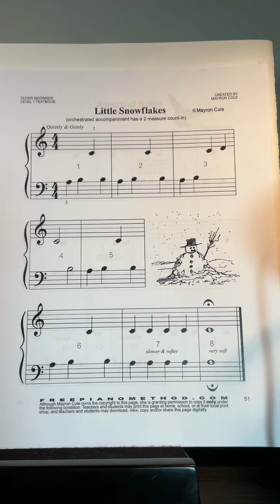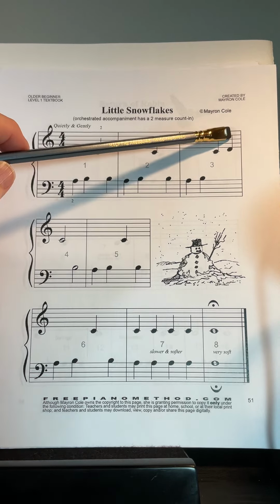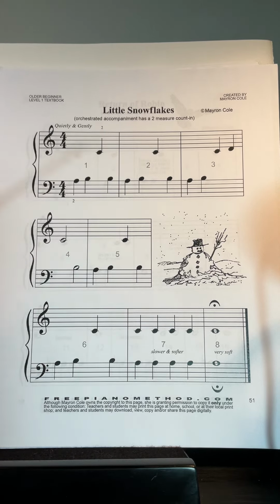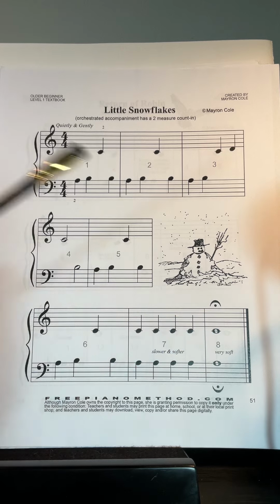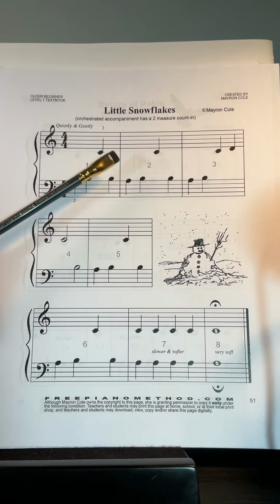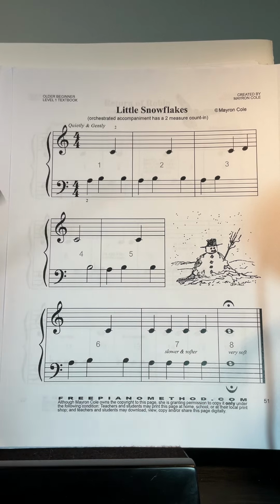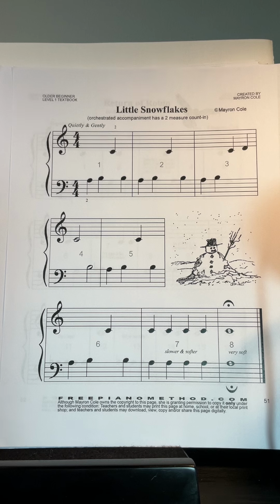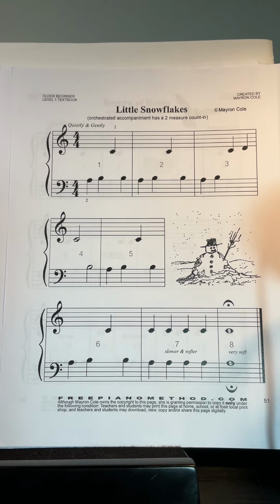Music at the Piano 40a “Little Snowflakes” by Mayron Cole (Instructional Video)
From Lesson Seven of “Music at the Piano: Older Beginner 1A,” eight beginner piano lessons with 122 instruction videos, including overhead views for technique, and duet videos for fun.  Available free at musicatthepiano.teachable.com

Music in the course can be downloaded from freepianomethod.com or purchased from Amazon.  Look for “Mayron Cole Piano Method Older Beginner Level One.”